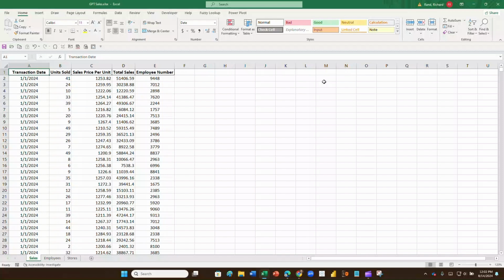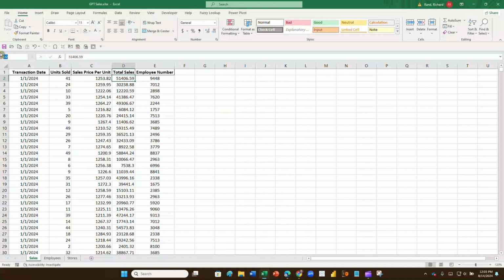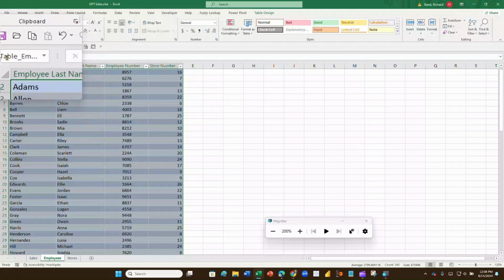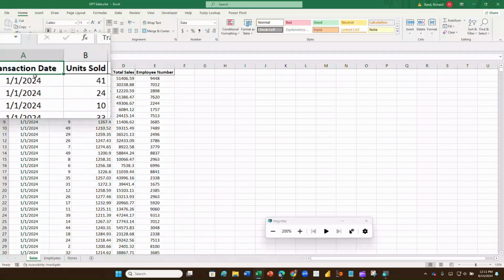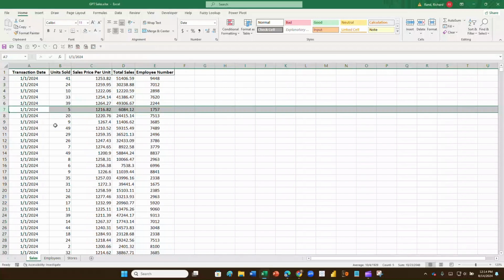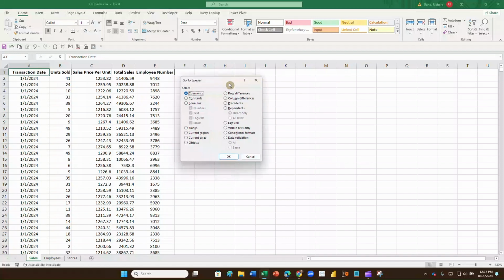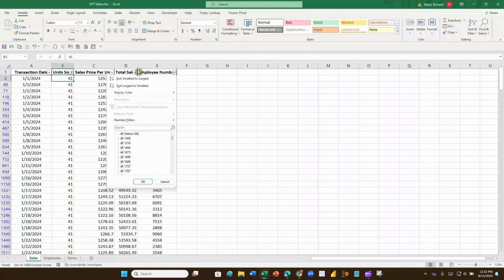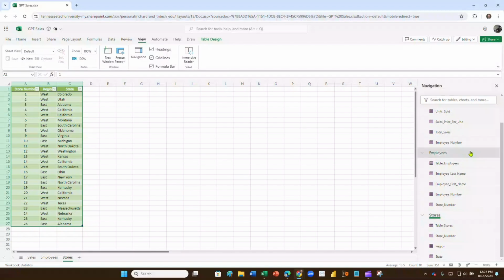Excel Workbook Navigation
Moving around y our Excel Workbook can be a challenge as the size of the workbook increases . . . sometimes geometrically!  This video will provide a wide variety of tools to enable quick and efficient navigation.

0:00 – Intro
1:52 – Where Are We?
3:16 – Go to a Desired Cell.
4:19 – Using Named Ranges to Navigate
7:08 – Moving with the Keyboard
9:44 – Moving with the Mouse
11:38 – Blank Rows and Blank Columns
14:13 – Using the FIND tool
15:36 – Using F5
18:25 – Creating Filters
19:20 – Navigating Tabs